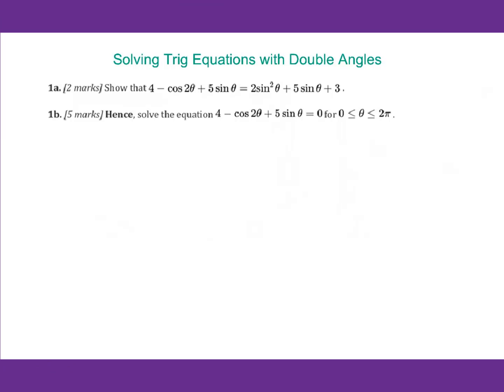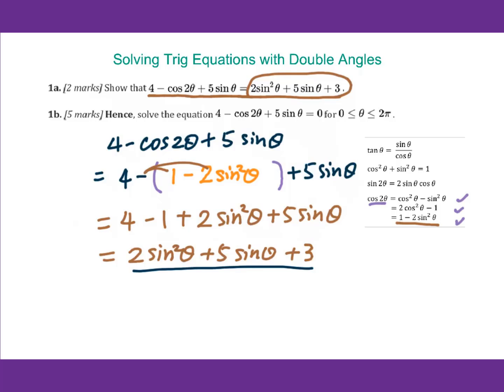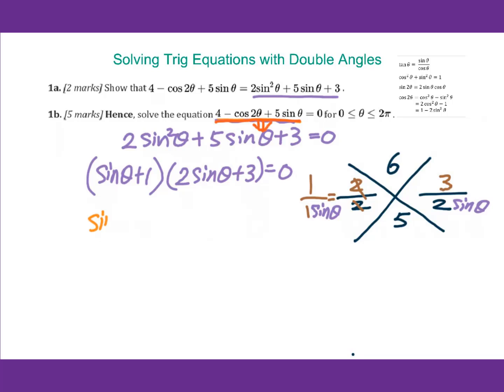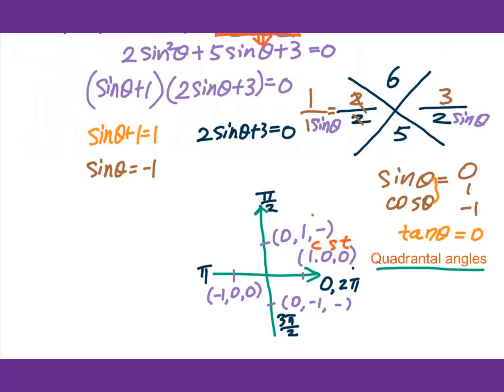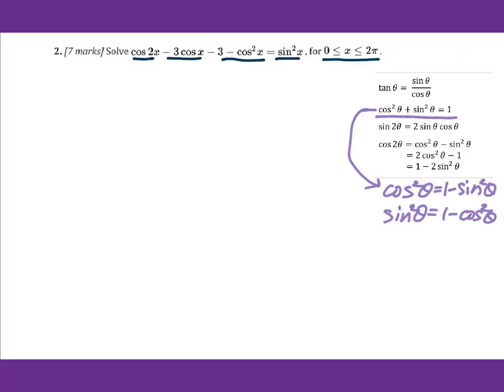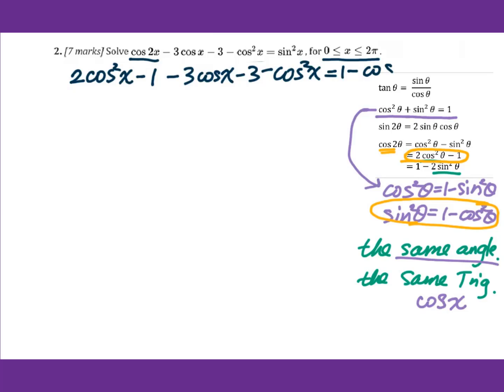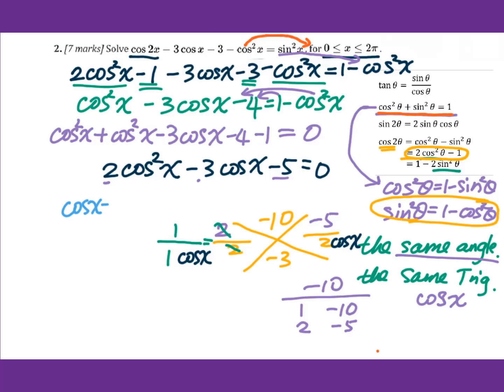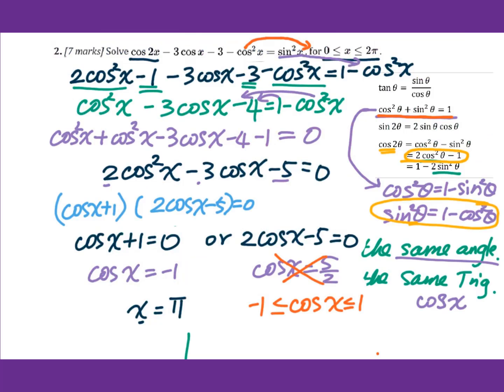Review for Trig Equations with Double Angles (1)